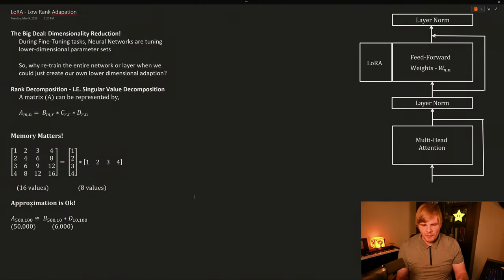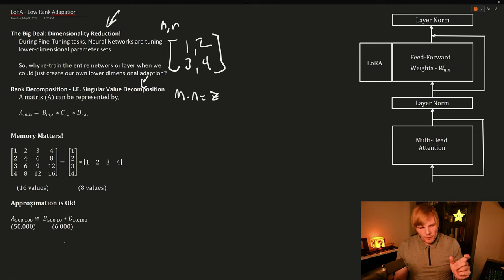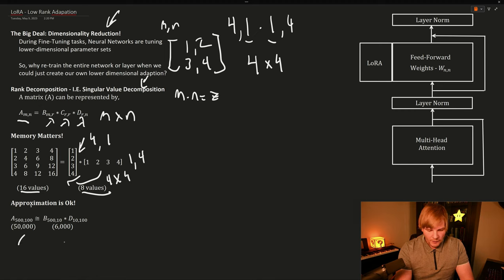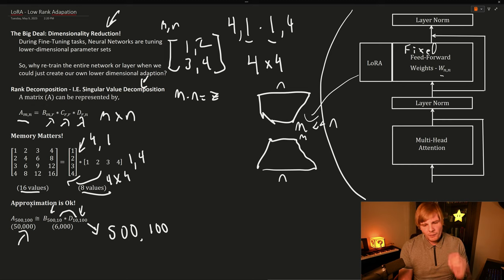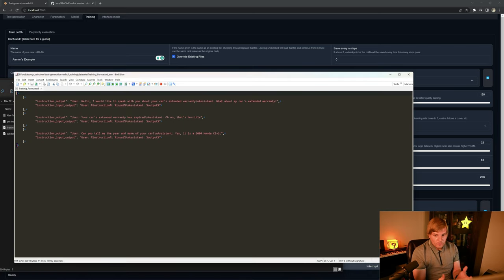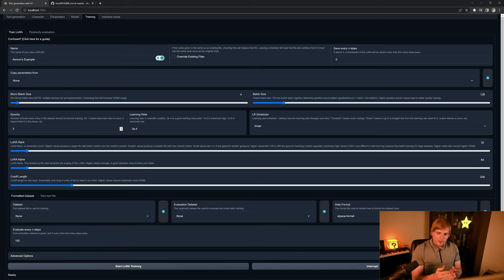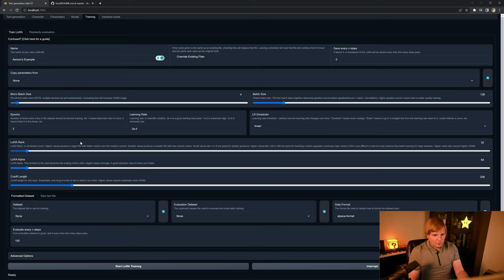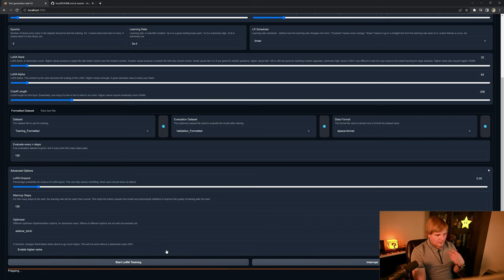Fine-Tune Language Models with LoRA! OobaBooga Walkthrough and Explanation.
In this video, we dive into the world of LoRA (Low-Rank Approximation) to fine-tune large language models. We'll explore how LoRA works, its significance in reducing memory usage, and how to implement it using oobabooga's text generation web UI. Whether you're a beginner or a pro, this step-by-step tutorial will help you harness the power of LoRA to improve your language model's performance. Don't miss out on our explanation of the underlying linear algebra concepts, as well as a detailed breakdown of the hyperparameters involved in LoRA training. Join us in our quest for efficient language model fine-tuning!

0:00 Intro
0:30 What are LoRA's
4:48 How to use LoRA's in OobaBooga